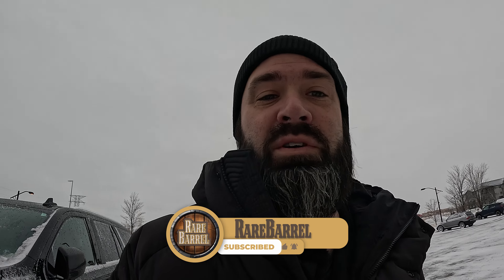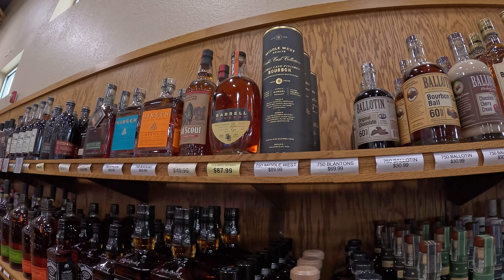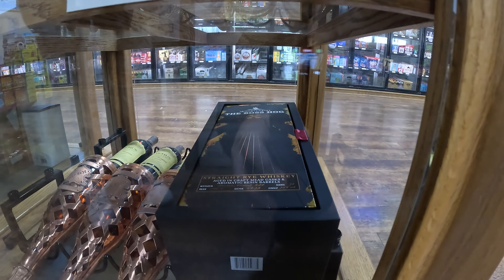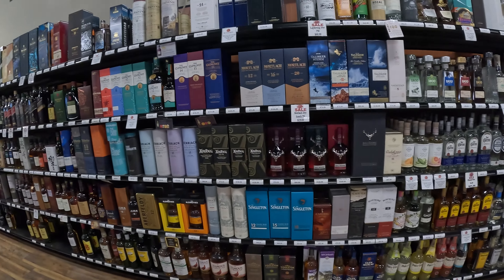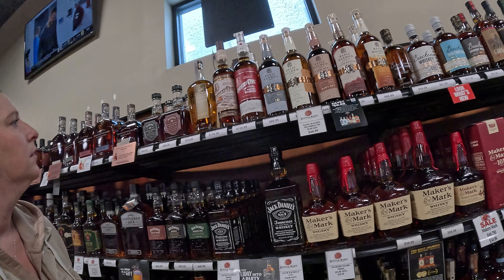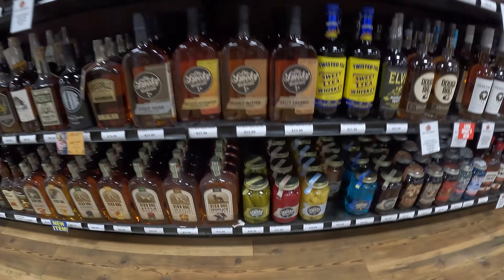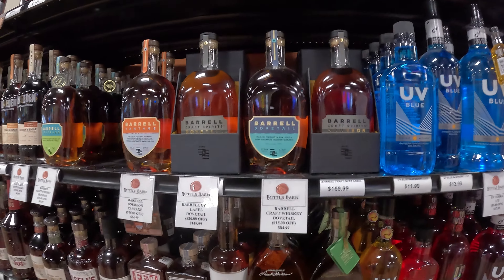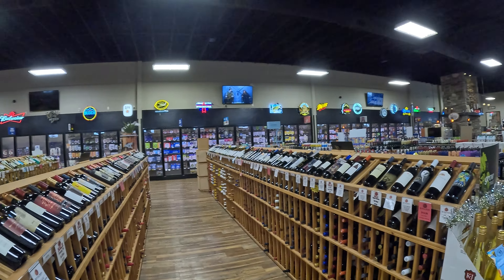Hunting Rare Bourbon in FARGO NORTH DAKOTA Pt. 2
Steve and Denise continue their journey through Fargo North Dakota in search of Rare and Allocated Bourbons hoping to find a Unicorn Bottle.